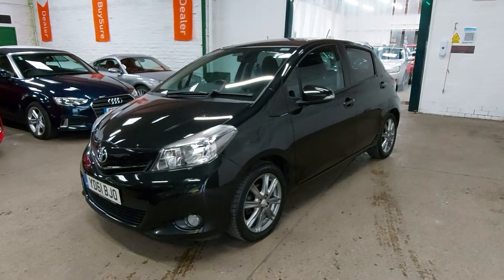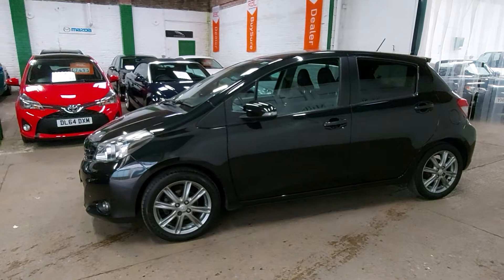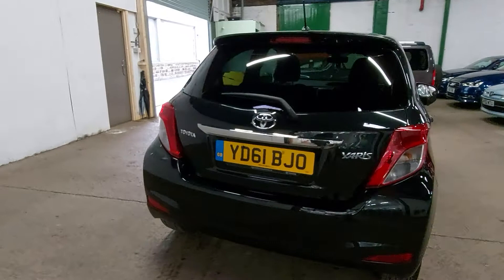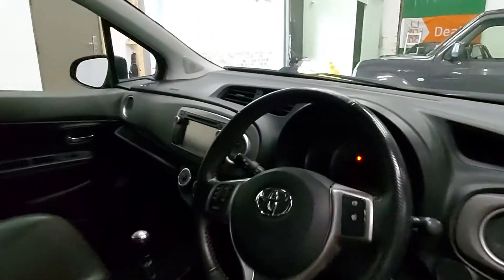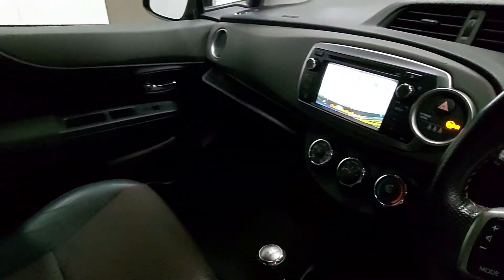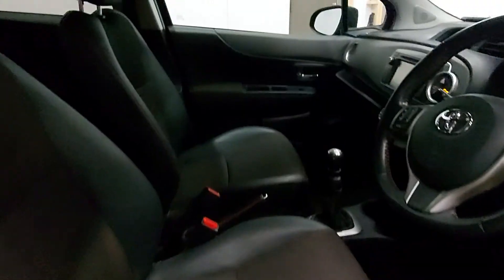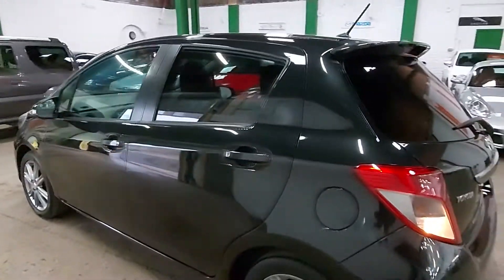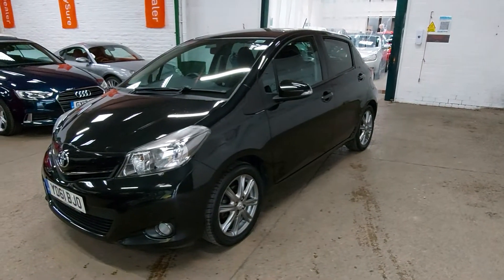1 April 2021